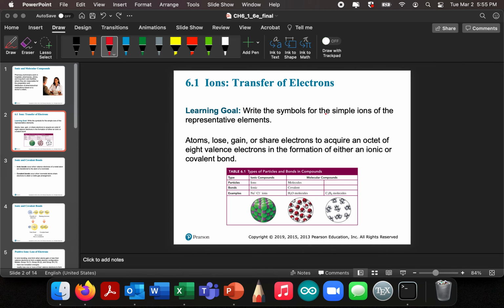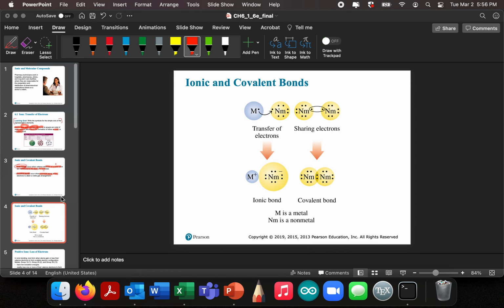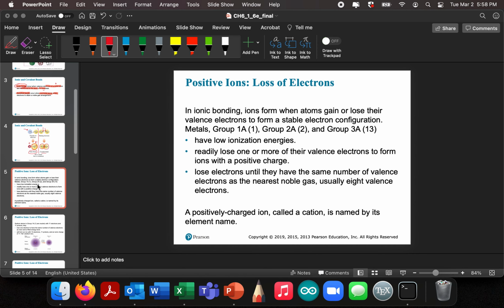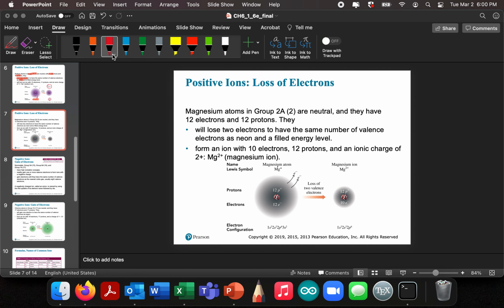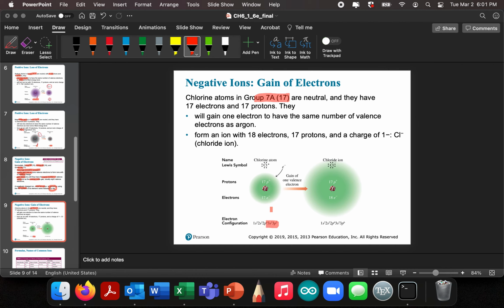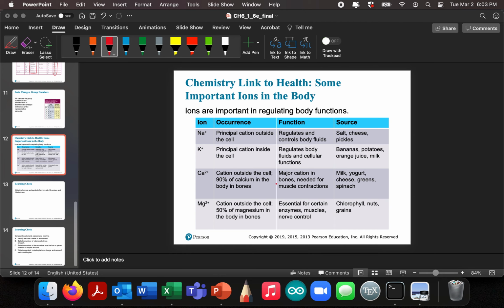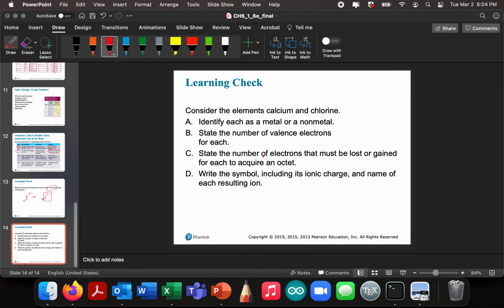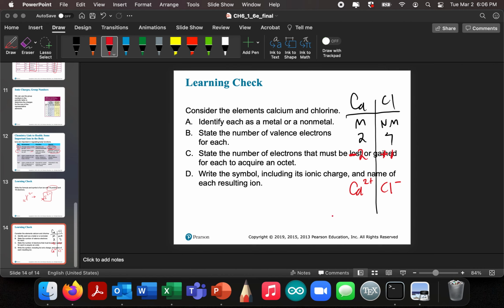Ions: Transfer of Electrons